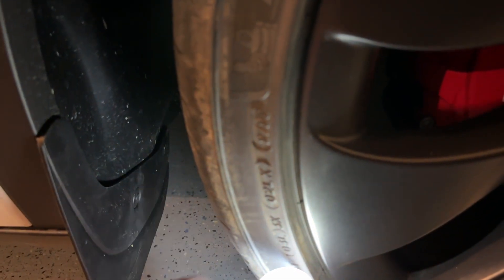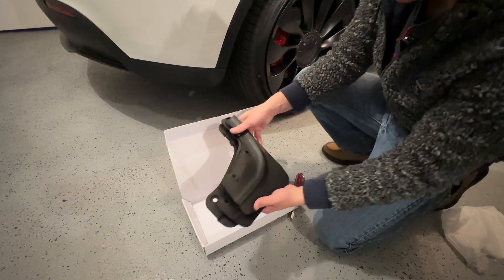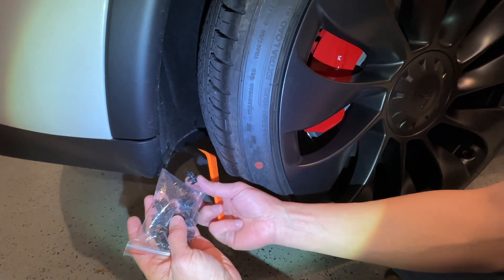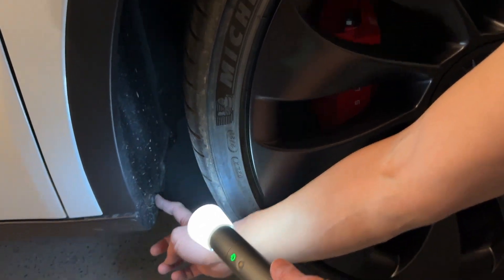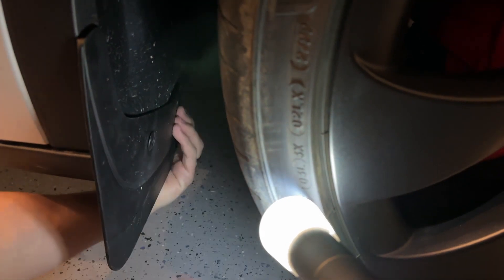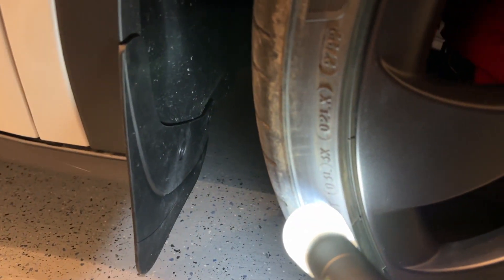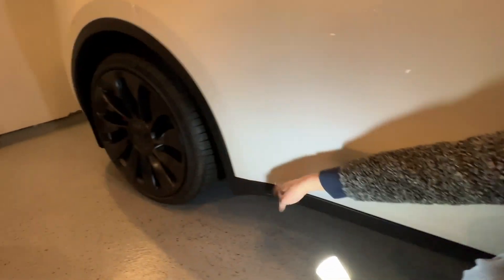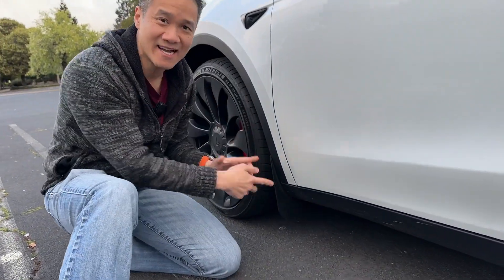How to Install Tesla Model Y Mud Flaps by TEMAI! SOLD OUT! Check link incase in they STOCK AGAIN...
Model Y Mud Flaps:
Protect your car from mud splashes, sand, hard object impacts, wind and snow, gravel scratches, and dirt buildup with this essential accessory.